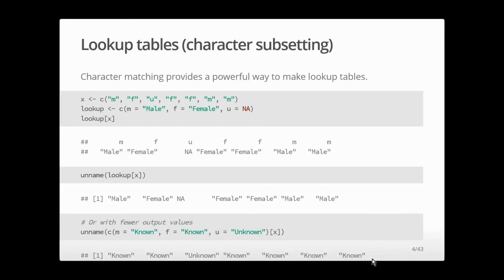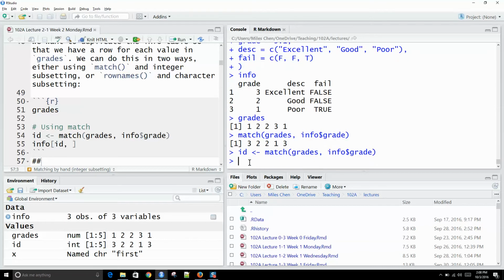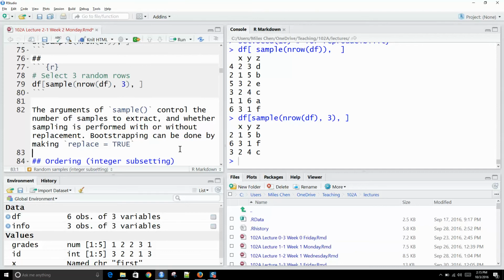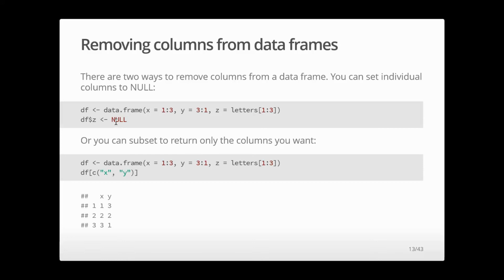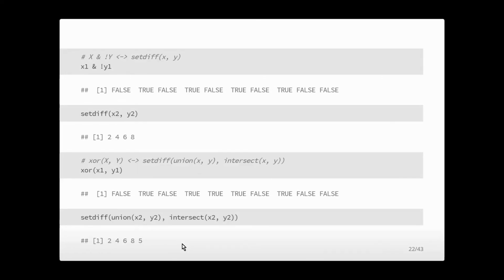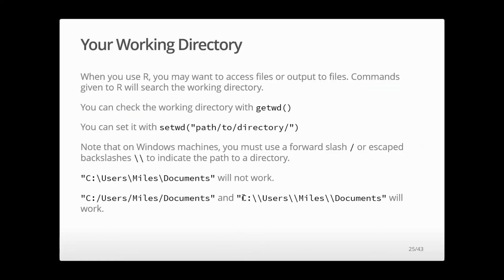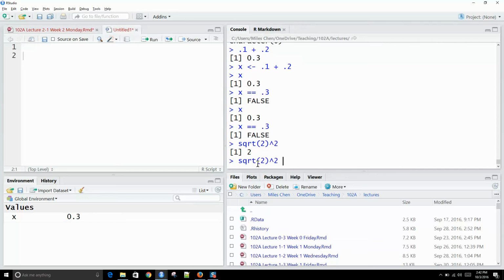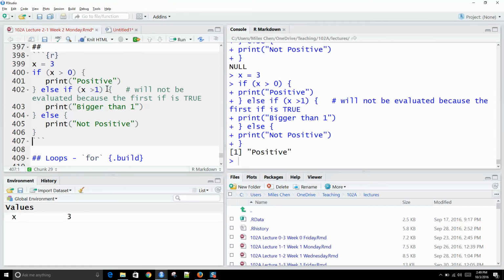10 3 2016 Stats 102A Lecture 02